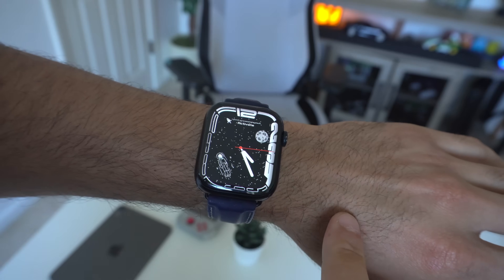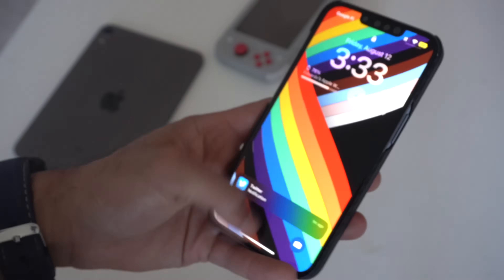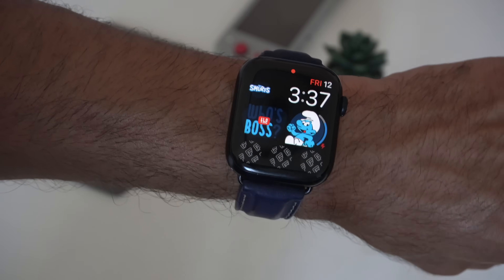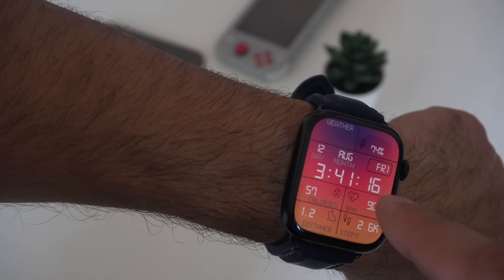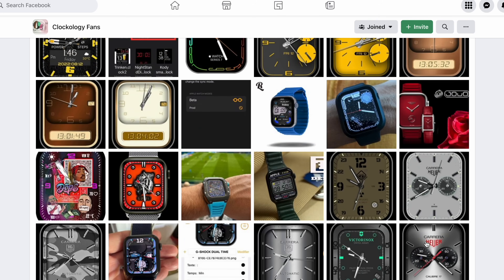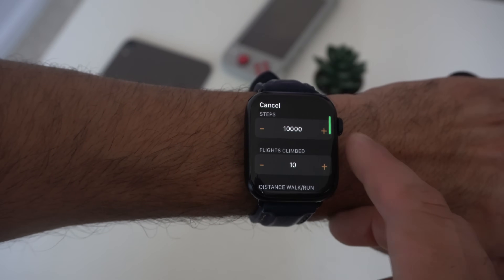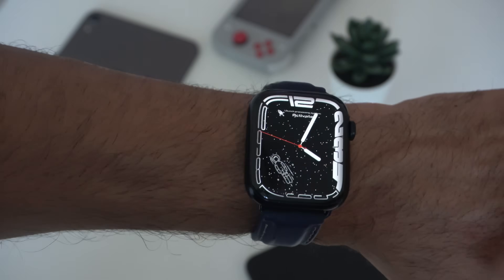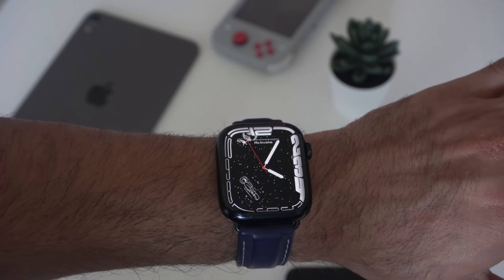What Apple Doesn't WANT You To Know 🤫 (Get Custom Watch Faces!)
The best way to add custom watch faces to your apple watch, for free or at a small cost.
Links.

WatchFace download,
AW S7 Cosmo -

Picture Fames on the wall by Displate -